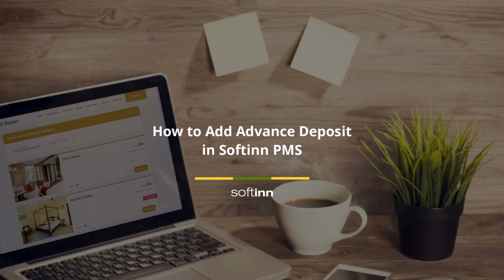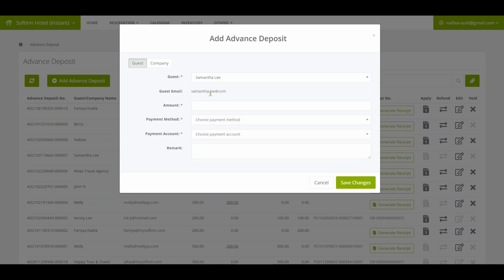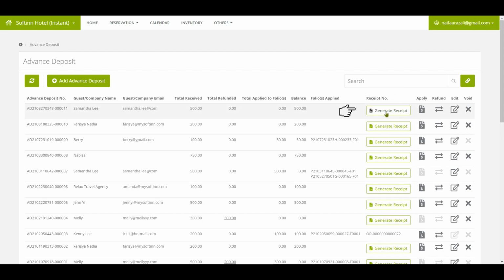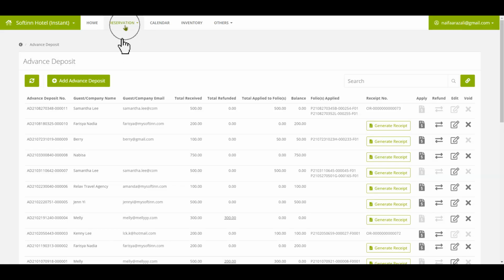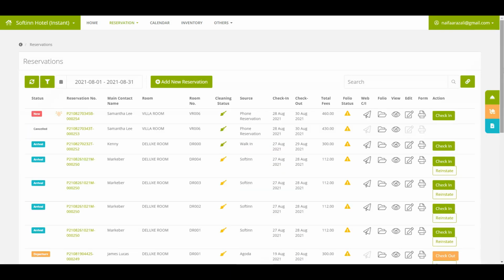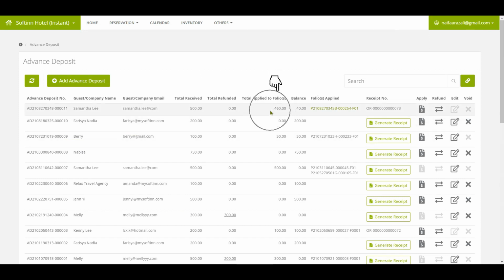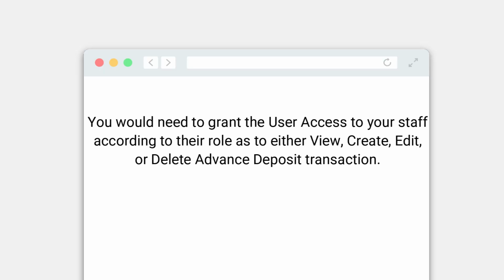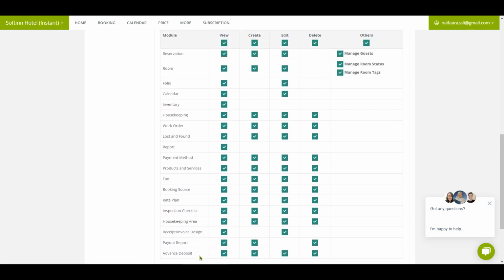How to Handle Advance Deposit Payment in Softinn PMS (Hotel PMS)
Let’s check out this video to find out how to handle advance deposit payment in Softinn PMS.

If you haven’t signed up for Softinn PMS, you may get a free hotel PMS trial account

Scenario: Your guest would like to make a reservation but she does not know when is the exact check-in date & how many guests will be coming.
In this case, you can request your guest to put an advance deposit first to guarantee the reservation at your hotel.

Steps to Add Advance Deposit in Softinn PMS:

Step 2 : Select the correct property
Step 3 : Click 'Guest'
Step 4 : Click 'Advance Deposits'
Step 5 : Click 'Add Advance Deposit'
Step 6 : Insert Guest Name, if the guest is your existing Hotel guest

Note :
1. If she is a new guest to your Hotel, you would need to add her to your All Guest List first before you create an Advance Deposit for her.
2. To add the new guest, you'll need to click 'Guest'. Then, click 'All Guest'.  3. Click 'Add New Guest' and fill in the guest details.
4. Once added, you can go back to the 'Advance Deposit' page

Step 7 : Insert the amount for Advance Deposit
Step 8 : Select the 'Payment Method'
Step 9 : Insert Remark, if any and click 'Save Changes'

Note:

1. You can generate a receipt for the advance deposit paid
- Click 'Generate Receipt'
- Click 'Receipt No' to send the receipt to the guest
- Click 'Send to Guest'
2. Click 'Apply' button to transfer Advance Deposit to your Guest Folio
- If there is no reservation created for the guest, there will be no Folio available
3. Click 'Refund' to refund the remaining Advance Deposit to the guest
4. Click 'Edit' to edit the Advance Deposit, if needed
- Note : Edit button will not clickable after receipt has been generated
5. You cannot void an Advance Deposit if it has been applied to a Folio

When the guest has confirmed her check-in and check-out date, you can proceed to create the Reservation in PMS.

After you've created the reservations, go back to the Advance Deposit page.

Steps to Transfer Advance Deposit to Guest Folio :

Step 2 : Click 'Apply' button
Step 3 : Click 'Folio'
- Select the reservation that you've created for the guest

Step 4 : Click 'Apply'

Note:
- On the Guest Folio page, the payment description will have the Advance Deposit No.
- You can use Advance Deposit to the different Folio No. under the same guest name.

You'll need to grant the User Access to your staff according to their role as to either View, Create, Edit, or Delete Advance Deposit transaction.

Define Your Hotel Staff User Access in Managing "Advance Deposit" :

Step 2 : Click 'More'
Step 3 : Click 'Manage User'
Step 4 : Click 'Manage Role'
Step 5 : Go to PMS section
- You'll need to tick this section to ensure the user can manage 'Advance Deposit'
- Tick as to give your PMS user the access to 'View', 'Create', 'Edit' or 'Delete' Advance Deposit

Hope this guide helps you on how to add Advance Deposit in Softinn PMS! :)